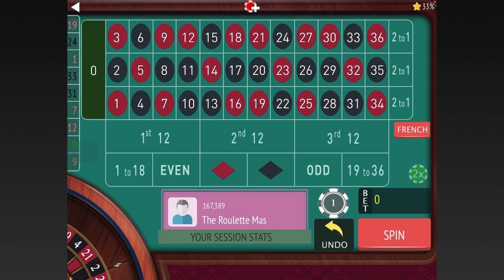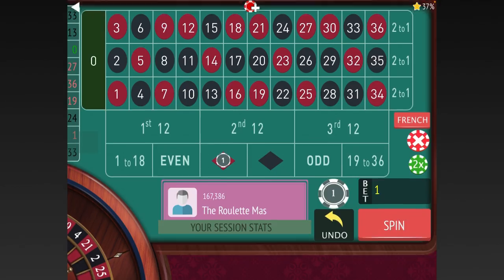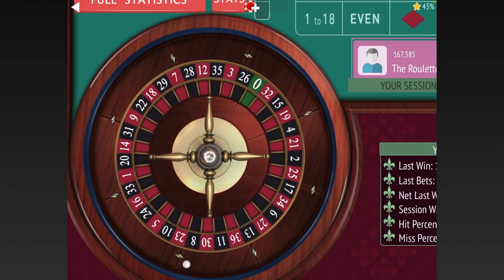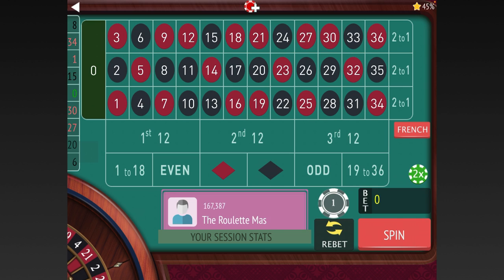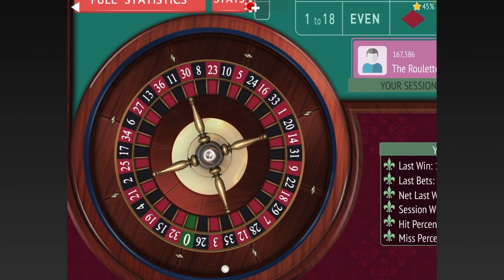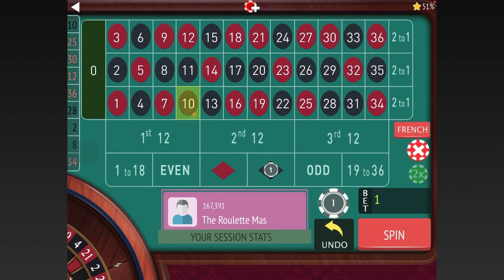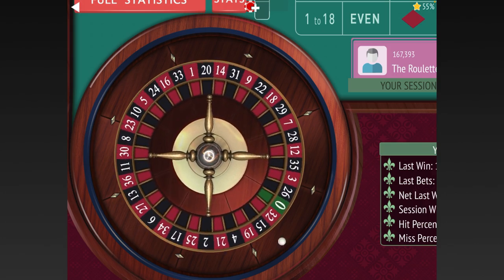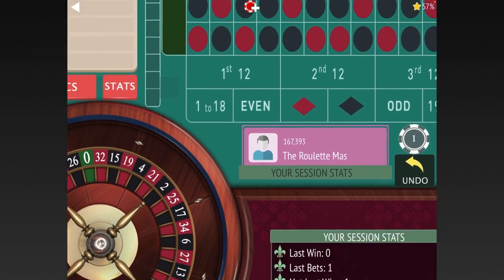NEVER LOSE PLAYING ROULETTE AGAIN